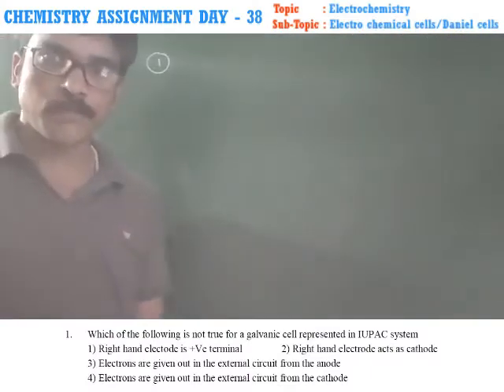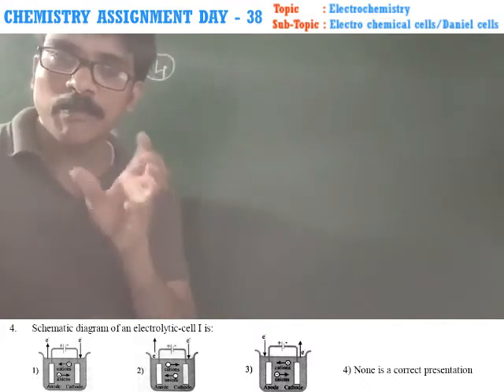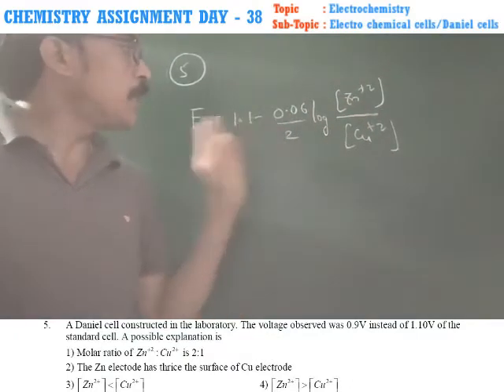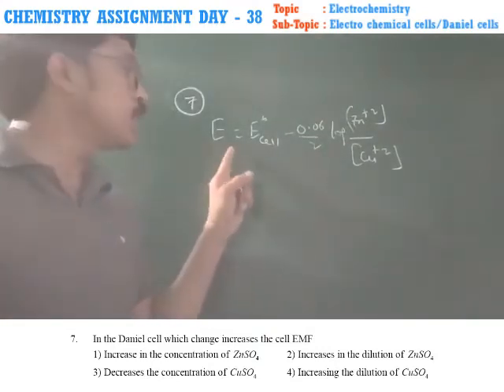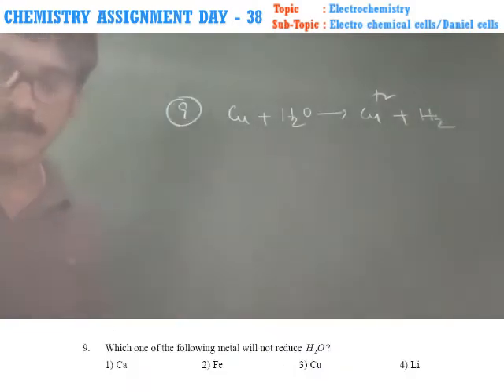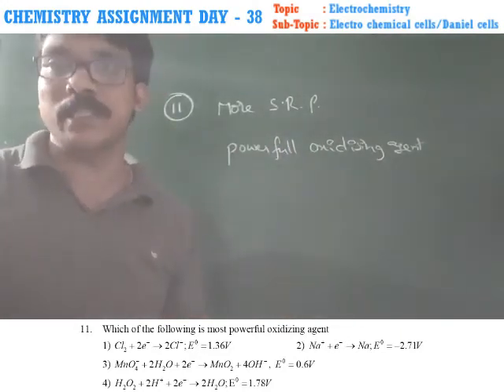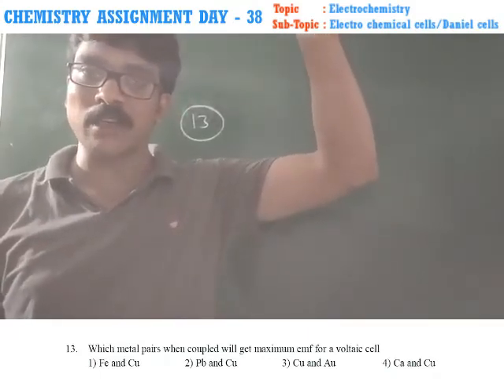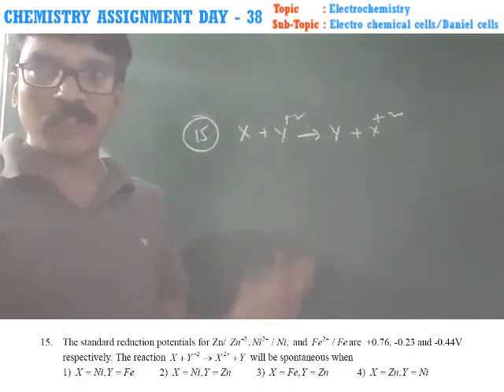16 09 2020 SR IIT SUPER CHAINA R CHEMISTRY Electrochemistry ASSIGNMENT DAY 38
Topic: Electrochemistry
Subtopic: Electro chemical cells/Daniel cells